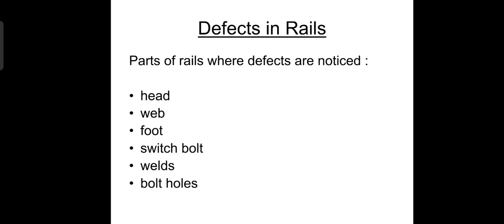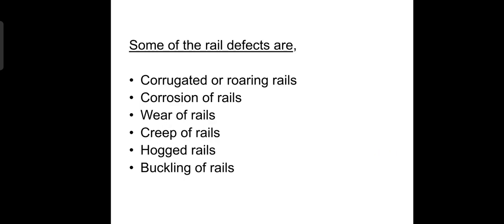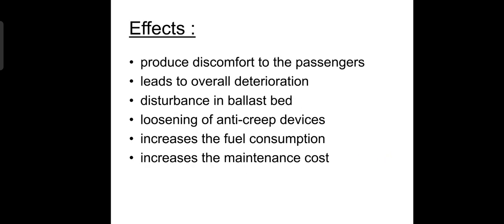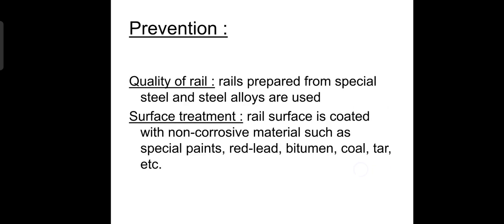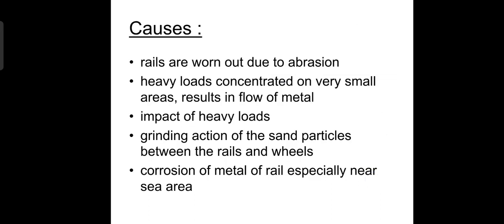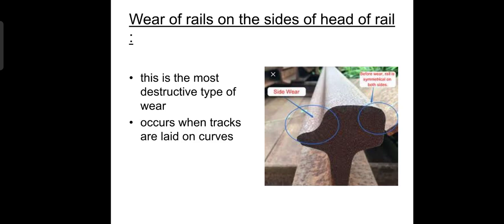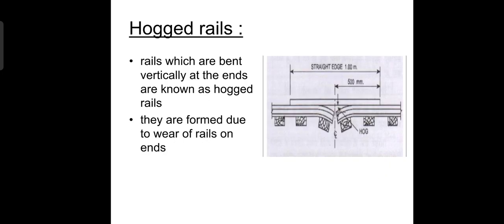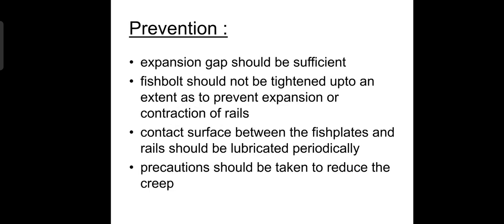Defects in Rails